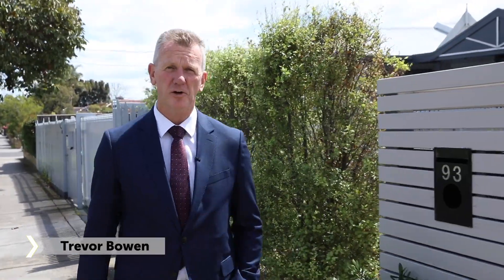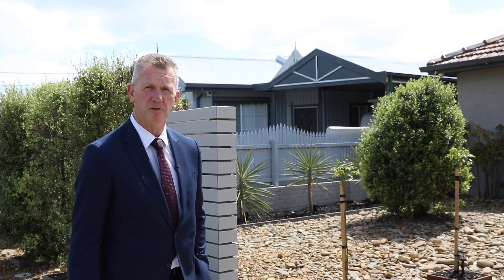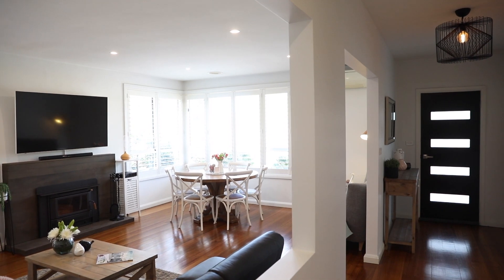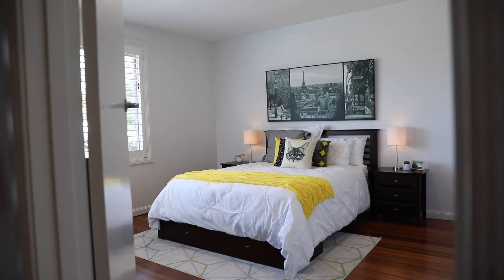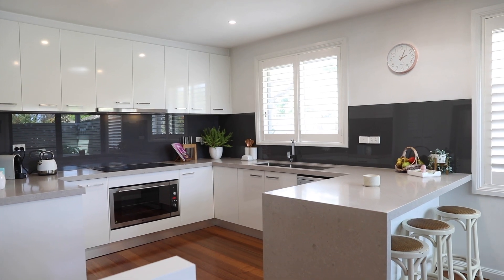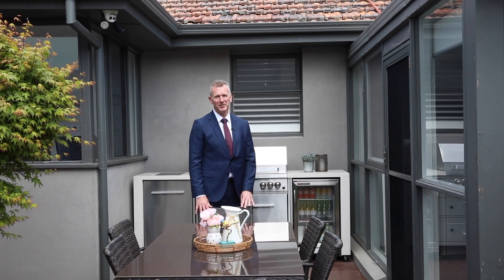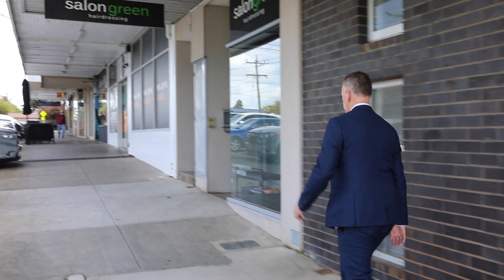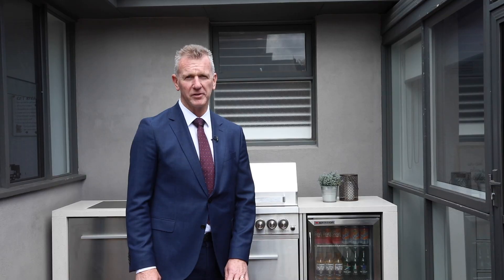93 Devon St, Cheltenham - For Sale by Trevor Bowen from Buxton Mentone